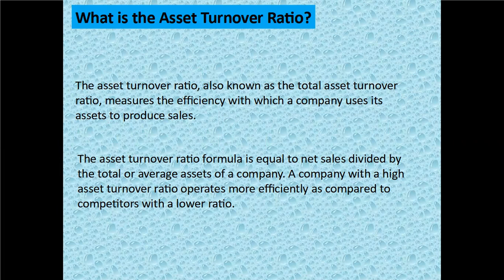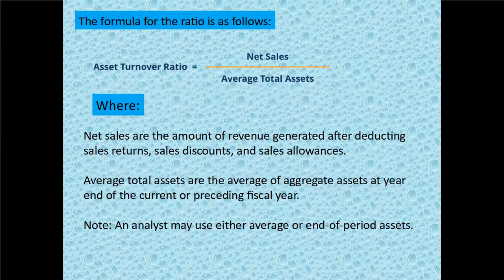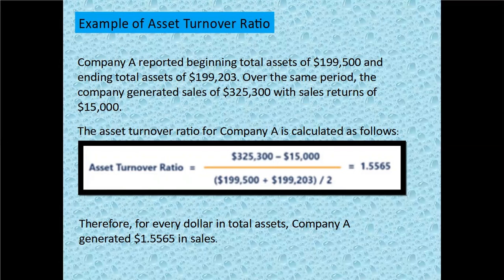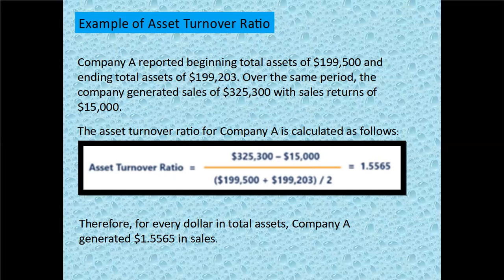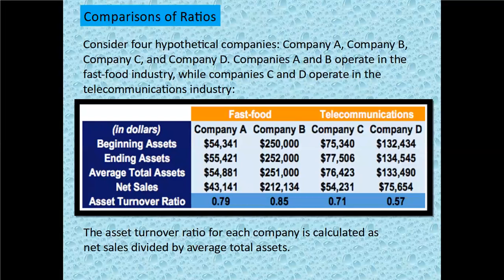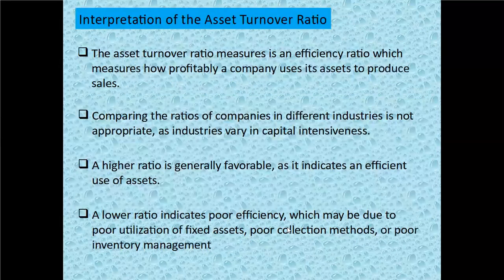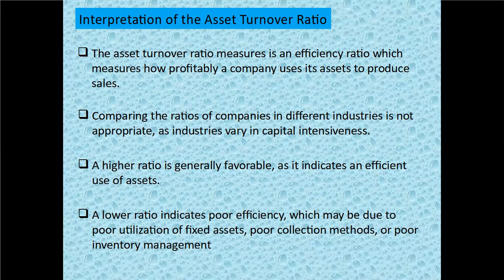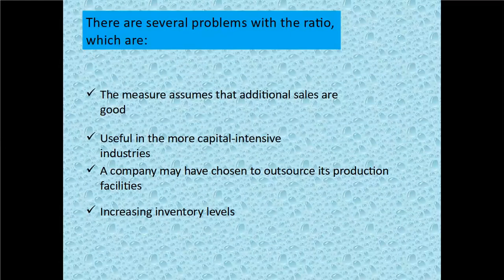Asset Turnover Ratio in Finance | Financial Vocabulary | Investment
The asset turnover ratio, also known as the total asset turnover ratio, measures the efficiency with which a company uses its assets to produce sales.  The asset turnover ratio formula is equal to net sales divided by the total or average assets of a company. A company with a high asset turnover ratio operates more efficiently as compared to competitors with a lower ratio. The asset turnover ratio measures is an efficiency ratio which measures how profitably a company uses its assets to produce sales.